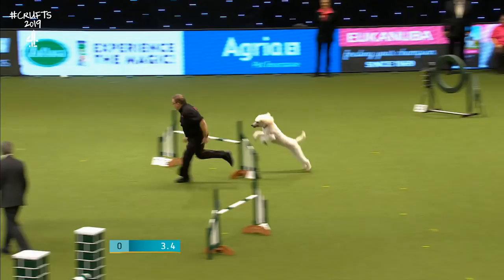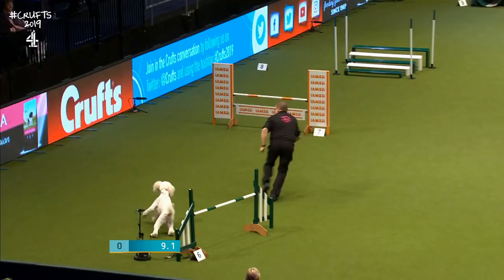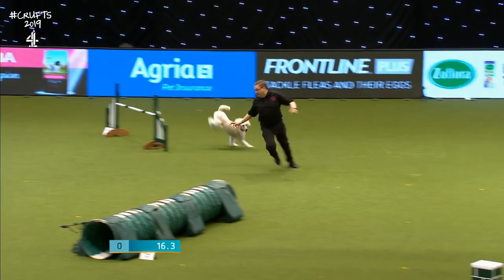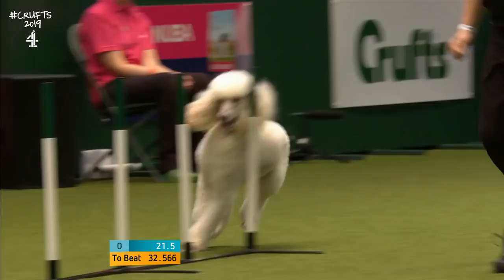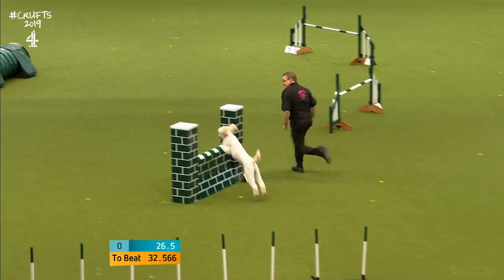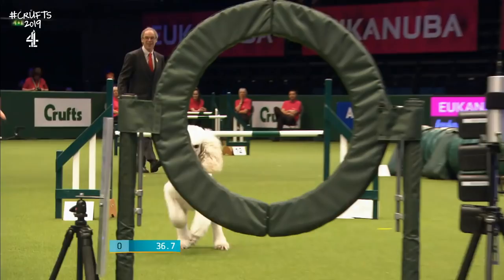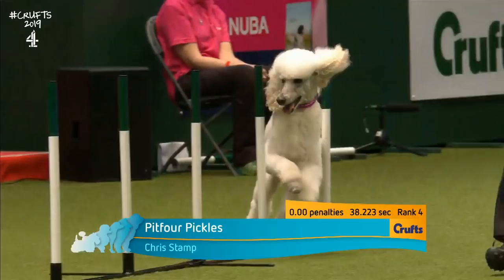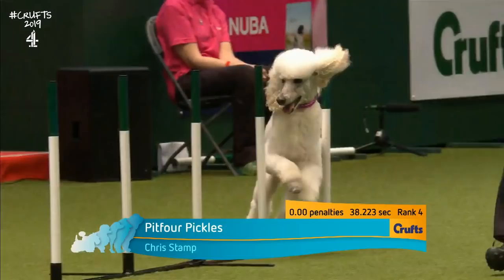Agile Poodle Nails The Agility Run | Crufts 2019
Scrappy the poodle puts on a strong showing in the agility competition at Crufts 2019.